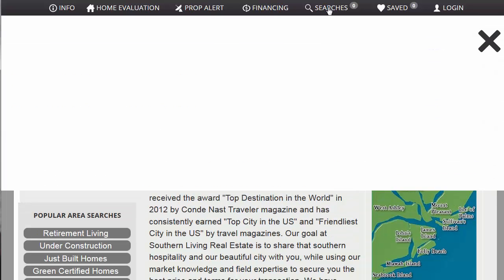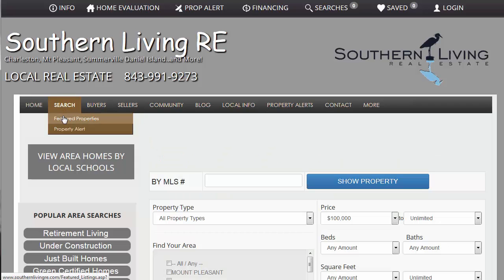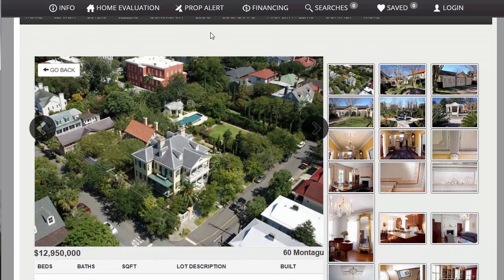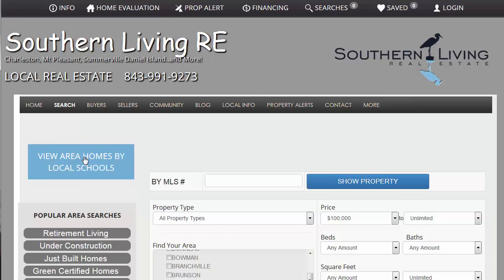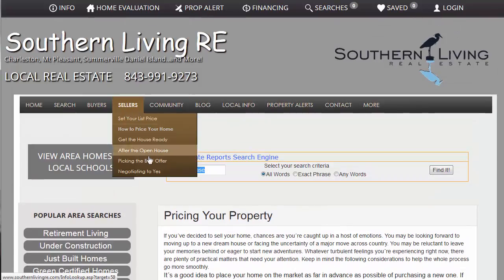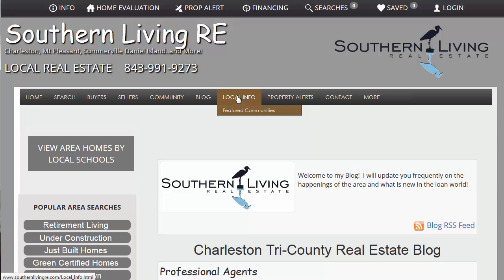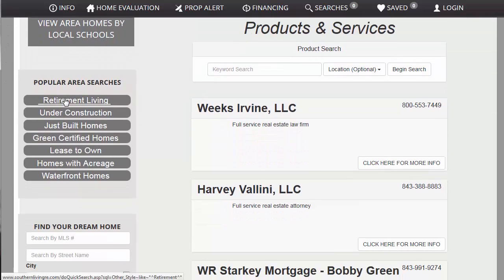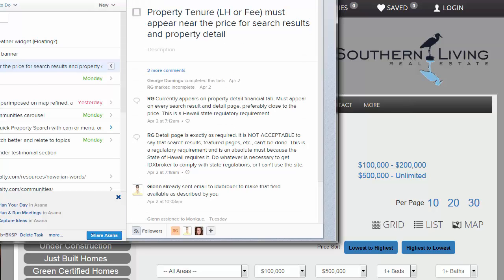Wendy Site Review April 11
What this video talks about:
A walkthrough of the site you have with Wayne and what I see that has to be worked on so its good to go

How will it benefit you:

Key video times to skip to and why: